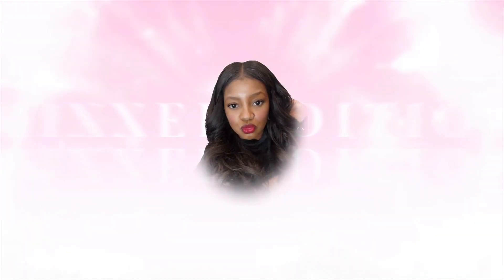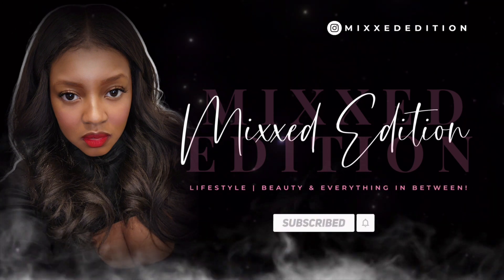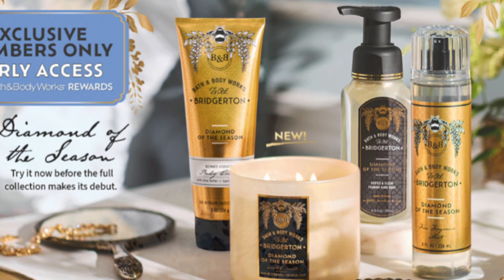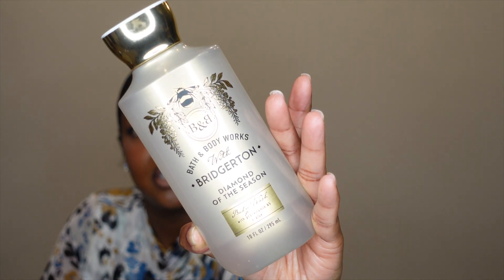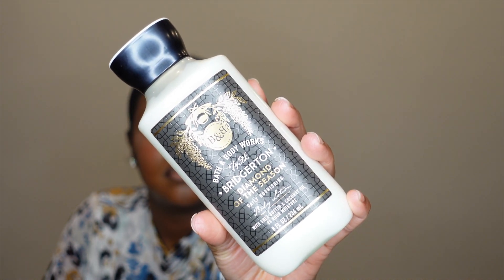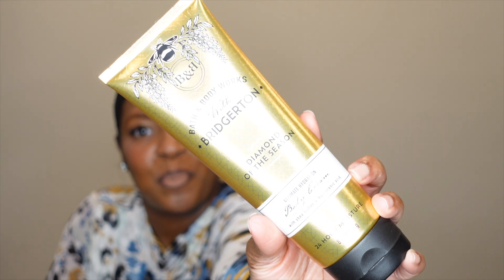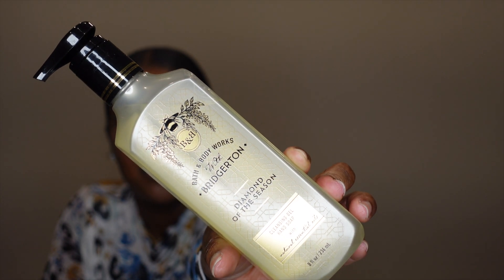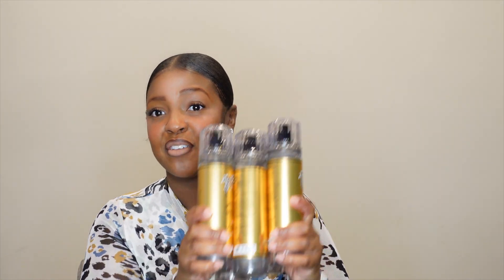NEW!!! BRIDGERTON BATH & BODY WORKS COLLECTION| 💎 DIAMOND OF THE SEASON 💎 | I'M OBSESSED!!!!!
This Bath & Body Works Bridgerton collection is everything. Bath & Body Works released an early access of the Diamond of the Season Bridgerton collection and I bought items in-store and online. This collection is so fun and memorable and fit for Kings and Queens.